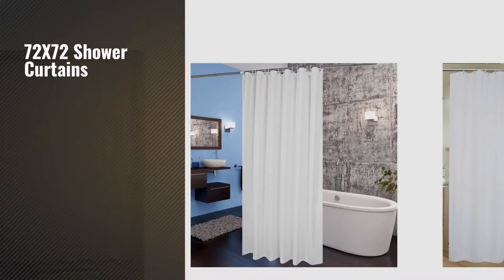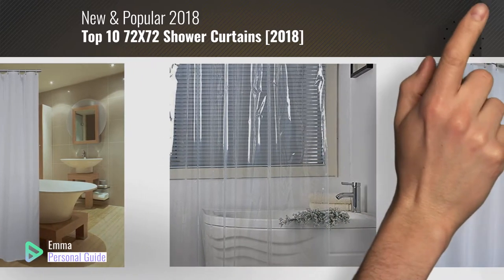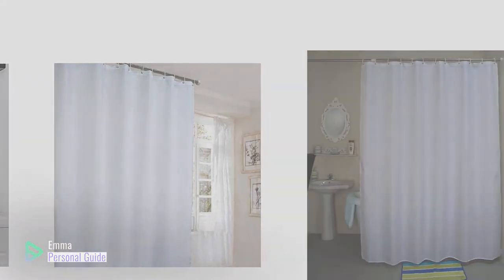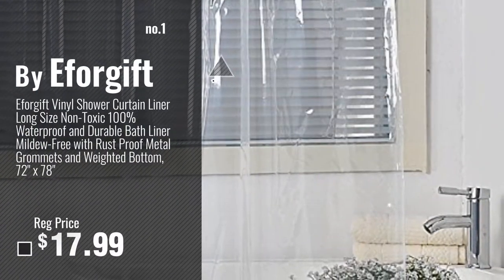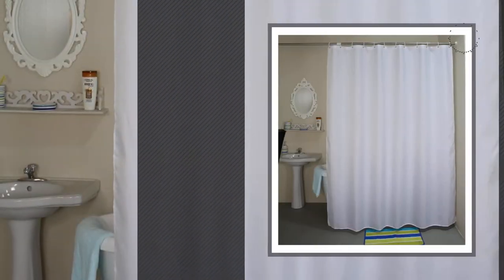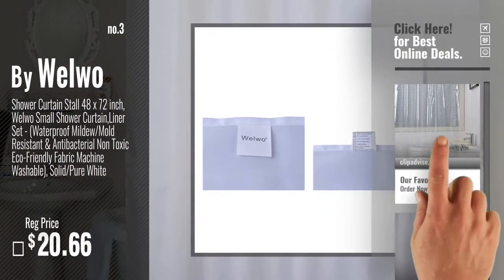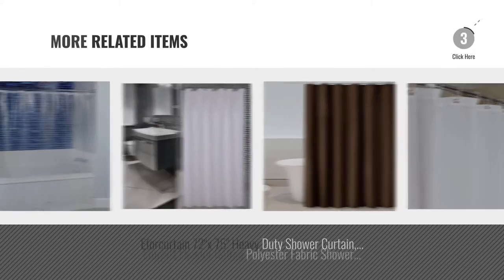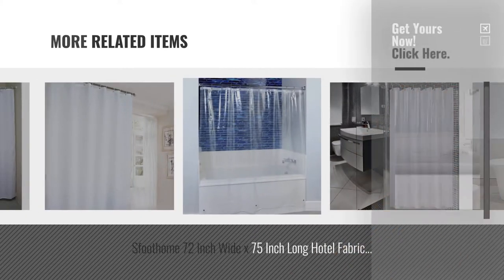Top 10 72X72 Shower Curtains [2018]: Eforgift Vinyl Shower Curtain Liner Long Size Non-Toxic 100%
Black Friday / Cyber Monday Eforgift Vinyl Shower Curtain Liner Long Size Non-Toxic 100% Waterproof and Durable Bath by Eforgift

Black Friday / Cyber Monday Ufaitheart Bathroom Stall Size Shower Curtain 48 x 72 Inch, Polyester Fabric Shower by Ufaitheart

Black Friday / Cyber Monday Shower Curtain Stall 48 x 72 inch, Welwo Small Shower Curtain,Liner Set - (Waterproof by Welwo

Black Friday / Cyber Monday Fabric Shower Curtain White - Aoohome Stall Size Bathroom Curtain for Hotel with Weighted by Aoohome

Black Friday / Cyber Monday 36 Inch Shower Liner, Ufriday Solid White Fabric Shower Curtain Liner Mildew Resistant and by UFRIDAY

Black Friday / Cyber Monday 36x72 Inch Shower Curtain Liner, Aoohome EVA 3D Water Cube Shower Curtain with Bottom by Aoohome

Black Friday / Cyber Monday Eforcurtain 72"x 75" Heavy Duty Shower Curtain, Waterproof and No More Mildew Bathroom by Eforcurtain